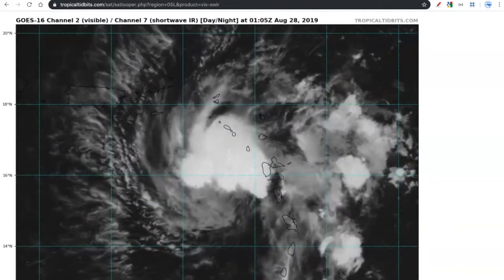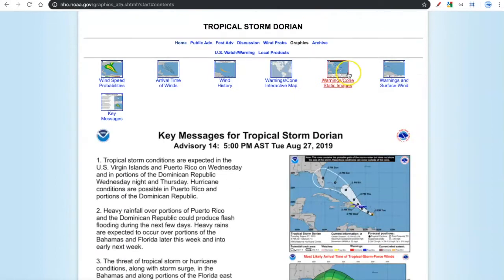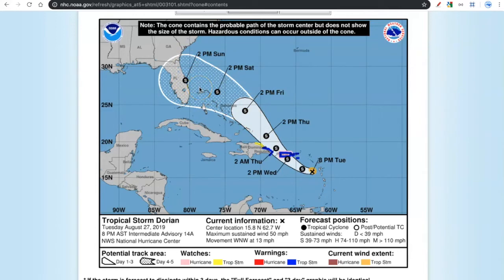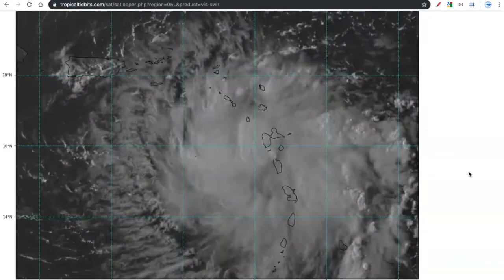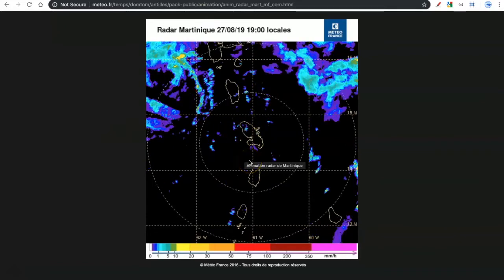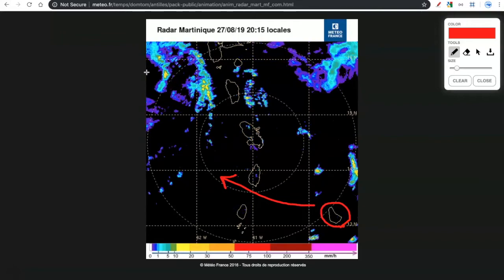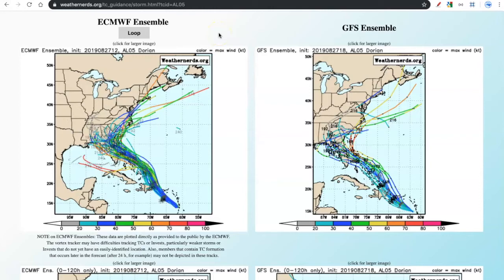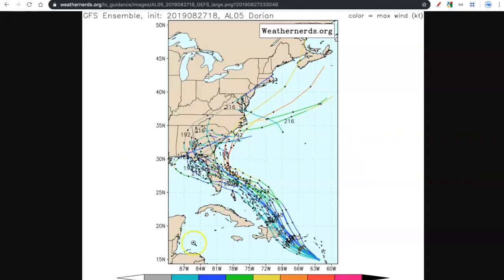Tropical Storm Dorian Update - 27 August 2019 (9:30 PM EDT)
Remember to make all decisions based upon official forecasts from the National Hurricane Center and look to your local NWS offices for accurate and timely information.

Key takeaway:

Tropical Storm Dorian will impact Puerto Rico over the next 24 -36 hours before moving into the southwestern Atlantic Ocean. How Dorian ends up after this 24-36 hour period is key to its future track.

Remember, a hurricane is not a point confined to the forecast cone - it's not an isolated storm that affects a small area, it's a huge storm that has diverse impacts over a large area.